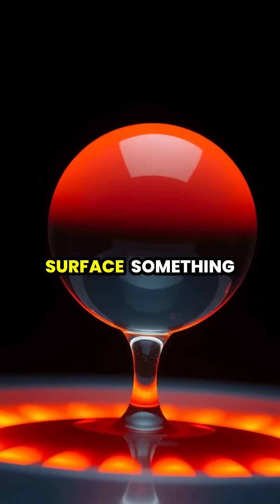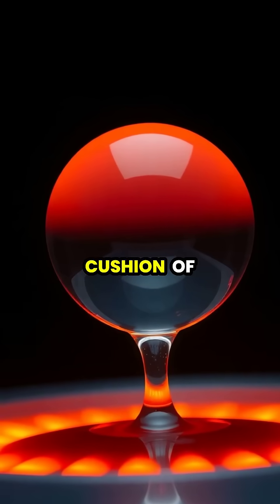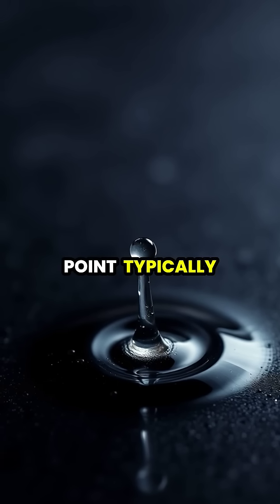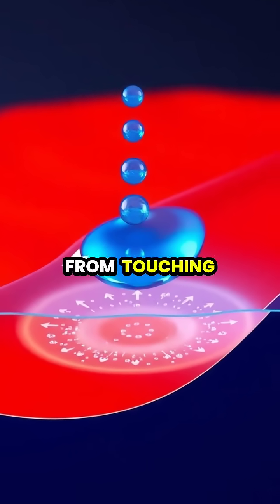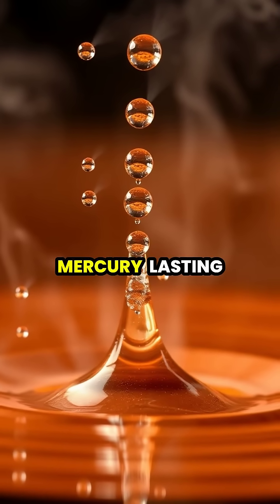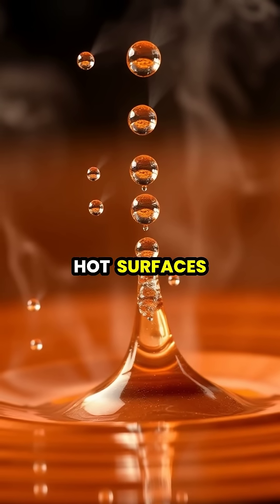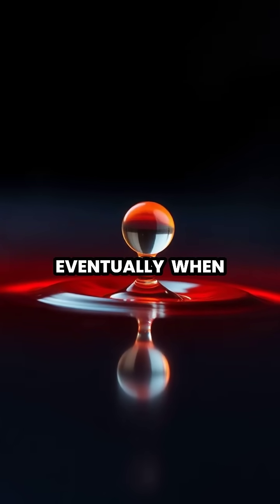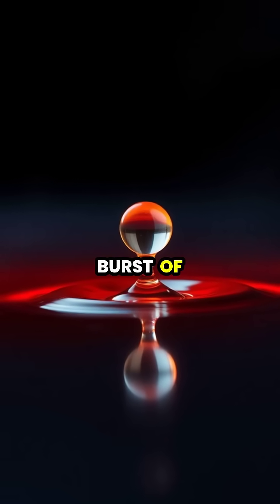The Magic of the Leidenfrost Effect 🌊🔥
Discover the breathtaking phenomenon known as the Leidenfrost effect! When water hits a superheated surface, it creates a magical vapor barrier that allows droplets to float and dance without evaporating instantly. This process not only captivates the eye but also has fascinating applications in science and engineering, including cooling systems and safety measures. Watch as we explore high-speed captures and close-up photography that reveal the mysteries behind this incredible effect. 💭✨